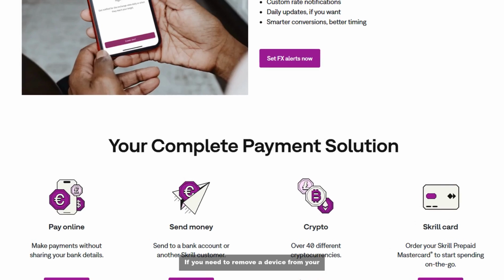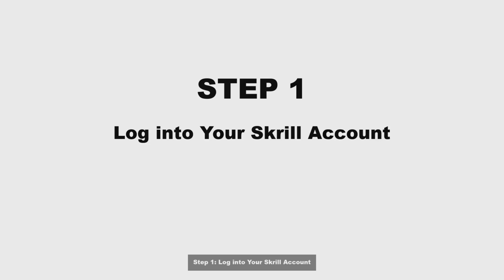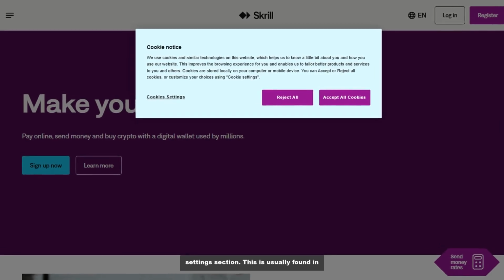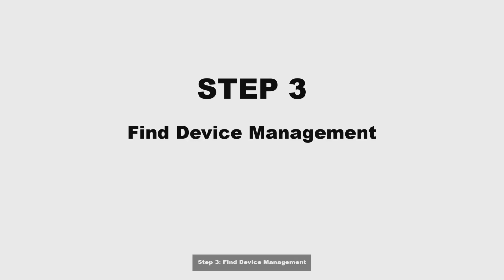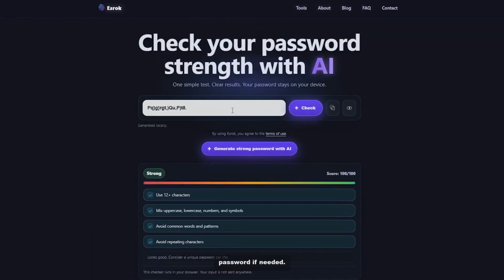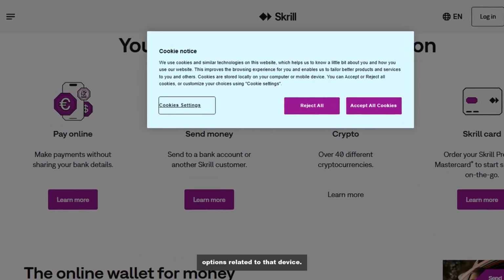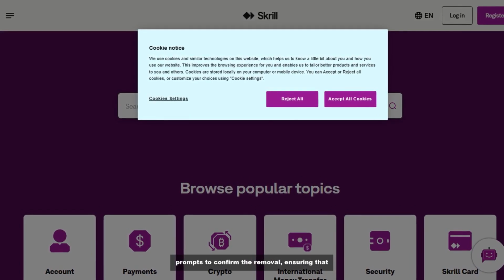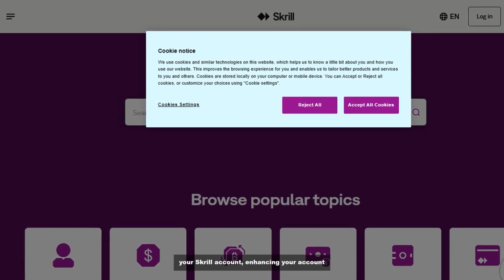How To Remove A Device On Skrill 2026 (EASY GUIDE)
In this video, we will show you how to remove a device on Skrill 2026 with our easy guide. If you're looking for a simple way to manage your devices and ensure your account's security, you've come to the right place.